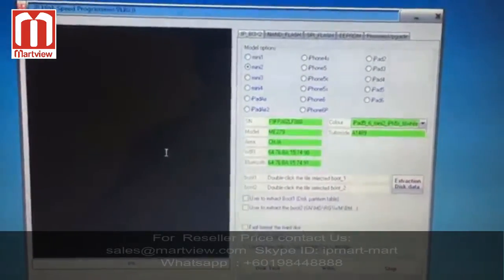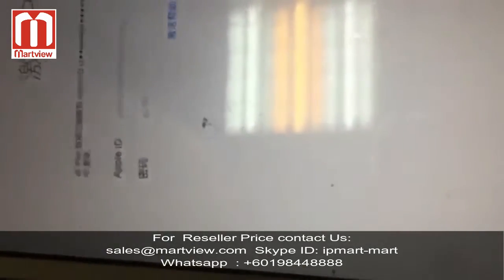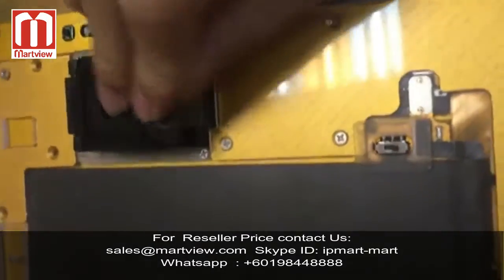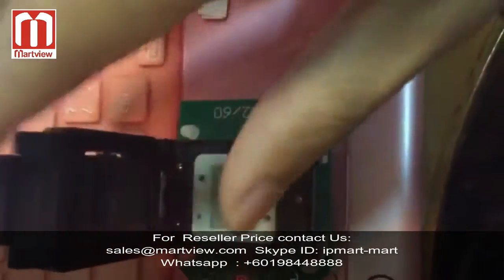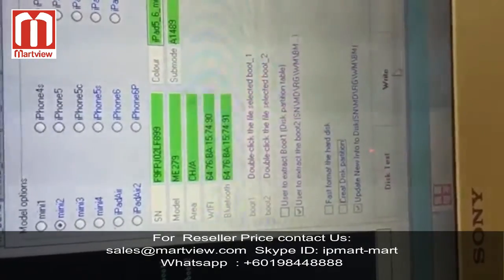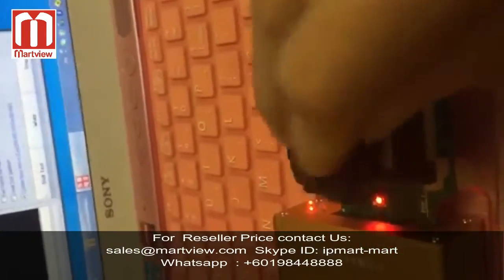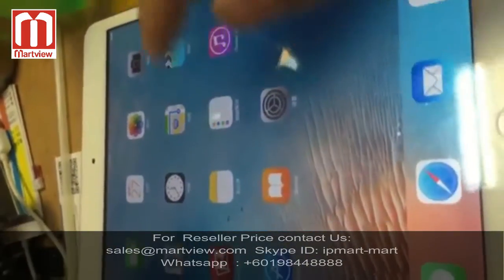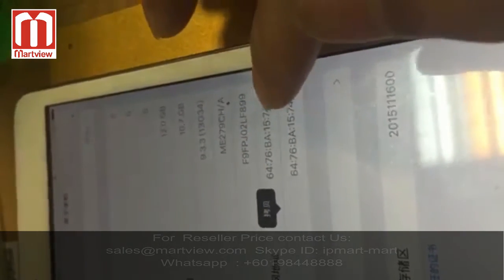IPBOX V2 -UNLOCK IPAD iCloud vs IP BOX 2 - REMOVE ICLOUD IPAD MINI 2 VERY EASILY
Martview - Direct Factory Price For Electronics Gadget & Mobilephone.

Martview.com Premier Online Shopping, Offering Best Prices On Refurbished Phones, Equipment & Repairing tool,
Unlocking Device, Spare parts, Accessories

1.8 Million Member